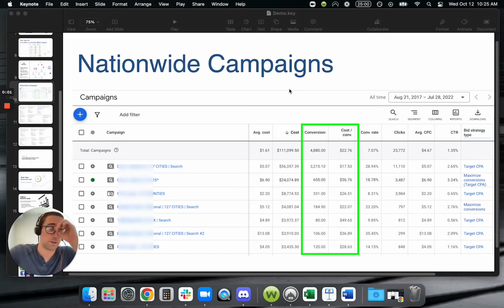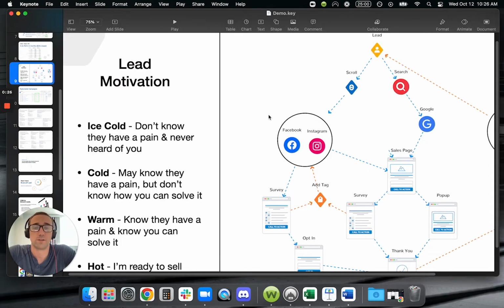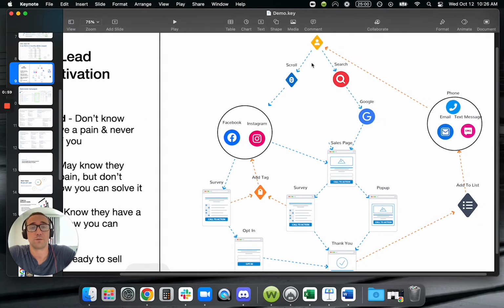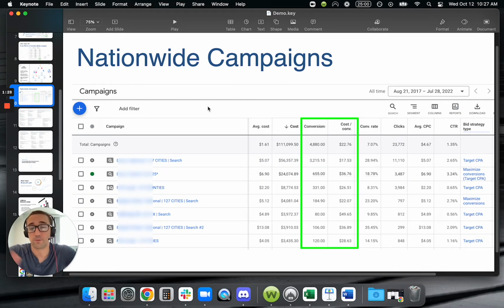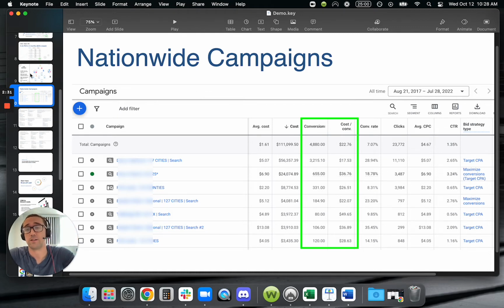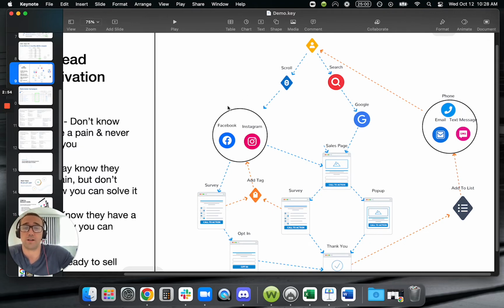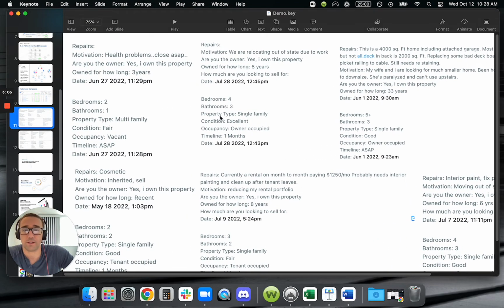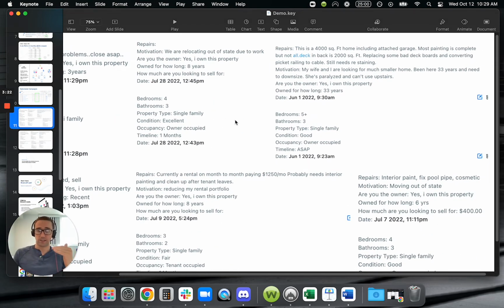NATIONWIDE Virtual Wholesaling with Google PPC and Facebook Ads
Nationwide campaigns through Facebook and Google PPC provide huge advantages and lower cost per lead, allowing you to get more deals done, both cash offer wholesale deals and subto/creative finance deals.

We run these campaigns for you and can even automate your entire acquisitions process so that all you have to focus on is finding buyers for your deals.